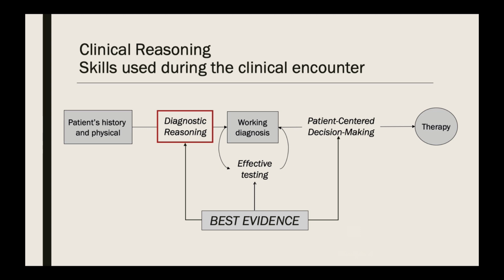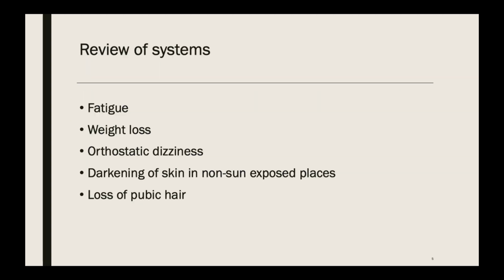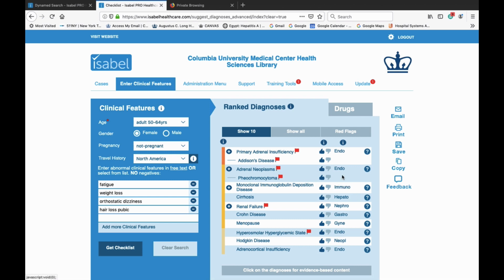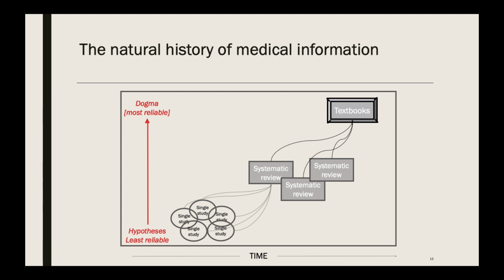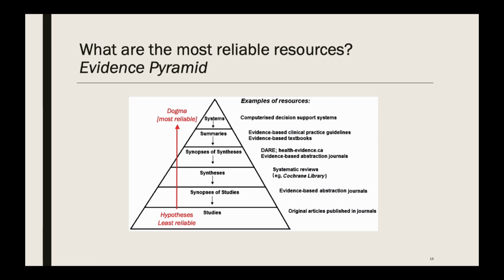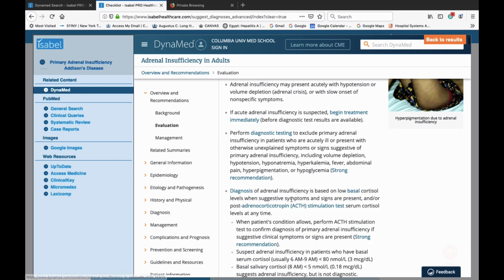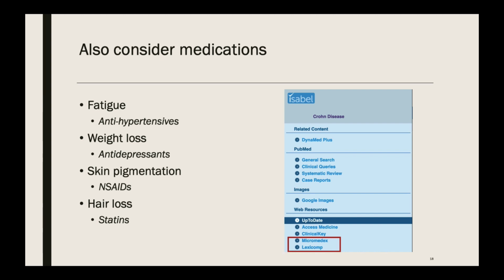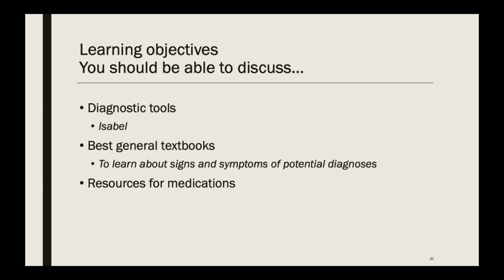BEST RESOURCES FOR DIAGNOSTIC REASONING